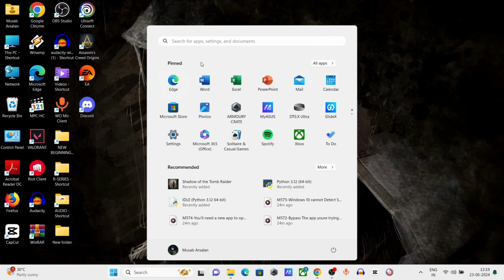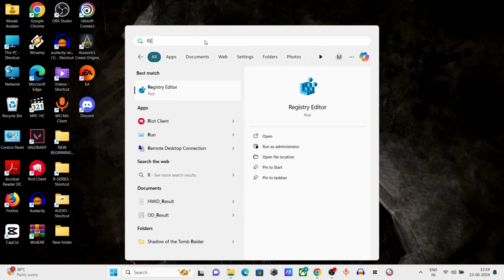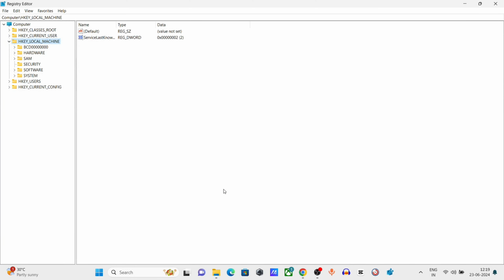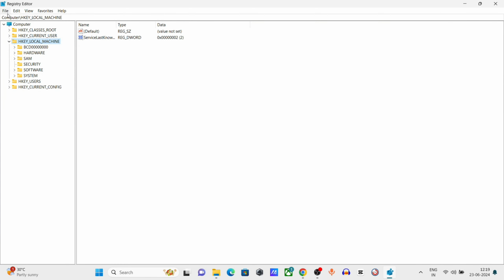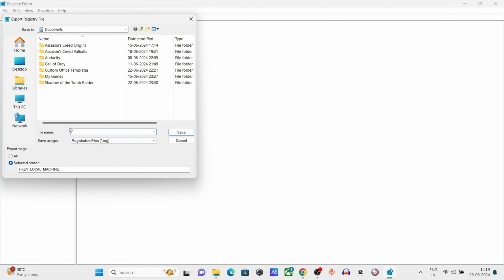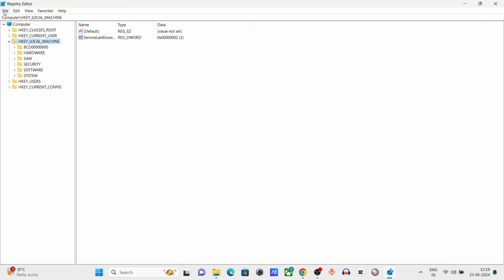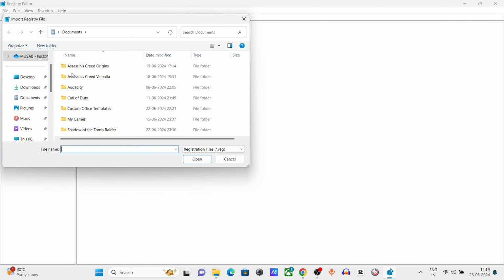What Is CCxprocess? – Is It Safe? How to Disable It?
CCxprocess: Friend or Foe? Understand & Manage It in Adobe Creative Cloud!
Ever wondered what "CCxprocess" is doing lurking in your background processes? This video dives deep into CCxprocess, explaining its role in Adobe Creative Cloud, its impact on your system, and how to manage it effectively!

In this video, you'll discover:

What CCxprocess is and what it does: Understand its function within Creative Cloud.
Is CCxprocess safe? We separate myth from fact regarding its security.
Should you disable CCxprocess? Weigh the pros and cons of disabling it. (Spoiler alert: It's usually not necessary!)
How to disable CCxprocess (if needed): Learn how to temporarily disable it for specific situations.
Alternative solutions to optimize performance: Discover ways to improve performance without disabling CCxprocess.
This video is perfect for you if:

You're curious about CCxprocess and its role in Creative Cloud.
You're concerned about the potential impact of CCxprocess on your system's performance.
You want to learn how to manage CCxprocess without compromising functionality.

P.S. Share your experience with CCxprocess and how this video helped you in the comments below!